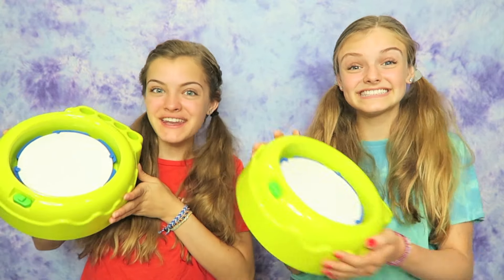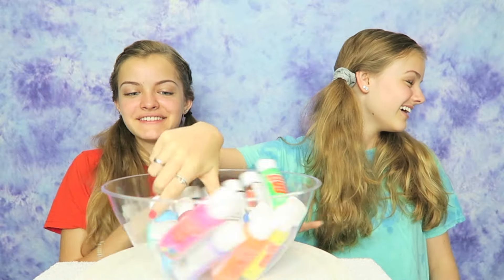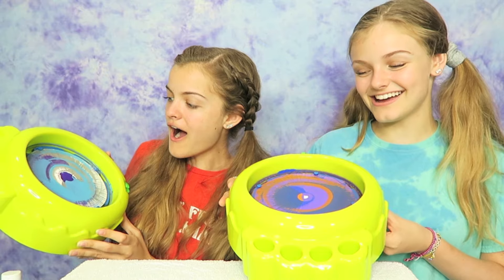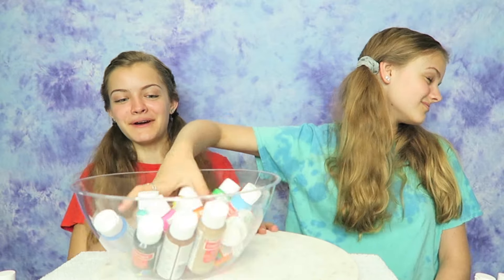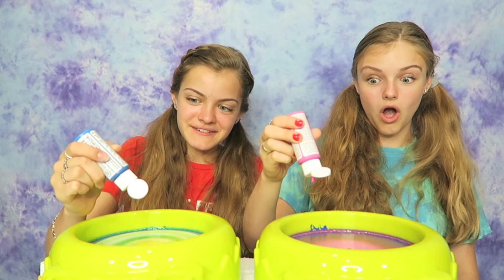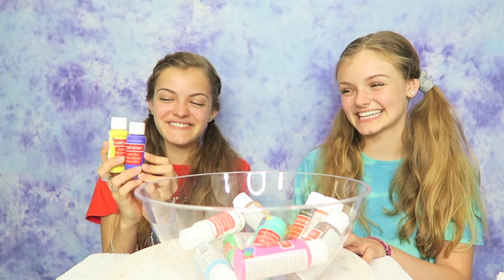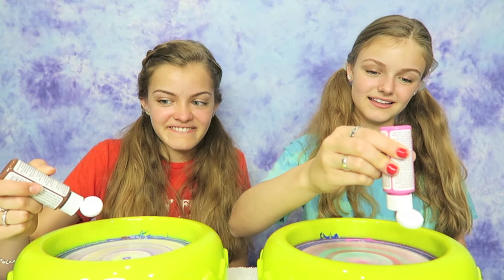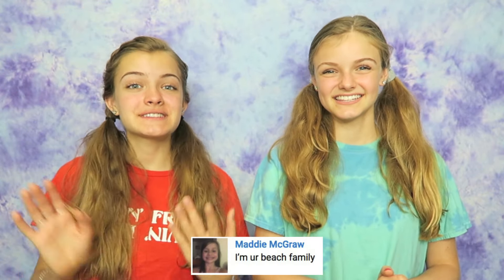3 Color Spin Art Challenge ~ Jacy and Kacy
Thank you to everyone who asked us to do another 3 marker challenge and another 3 color challenge. We thought it would be fun to try this challenge! Whose spin art do you like better?